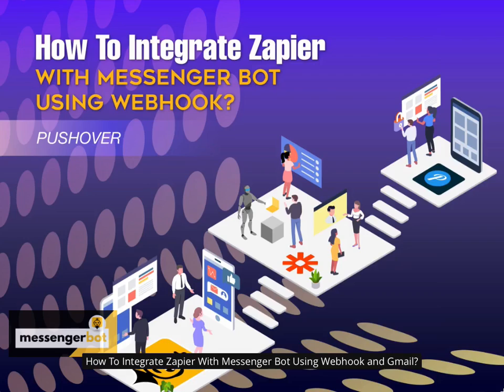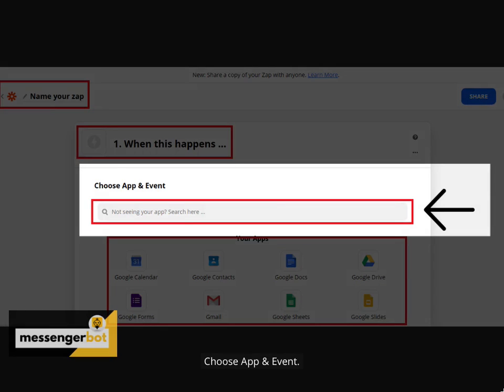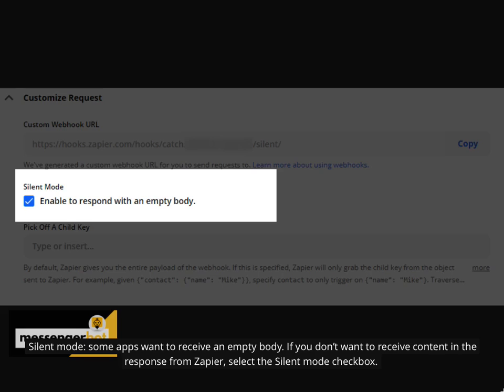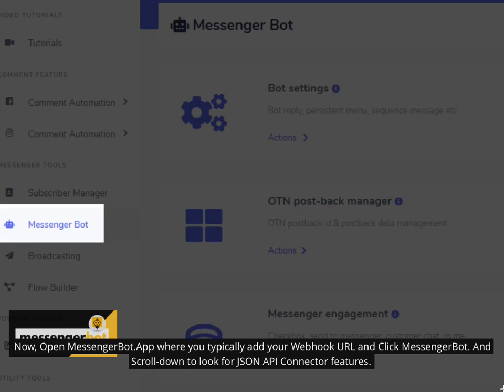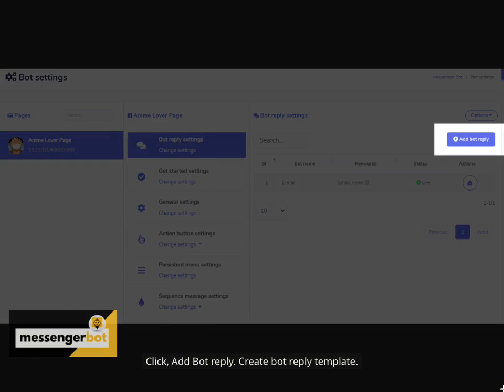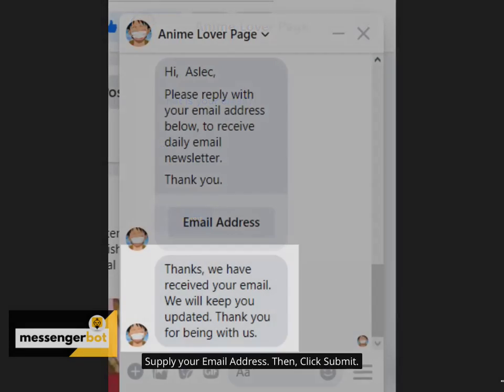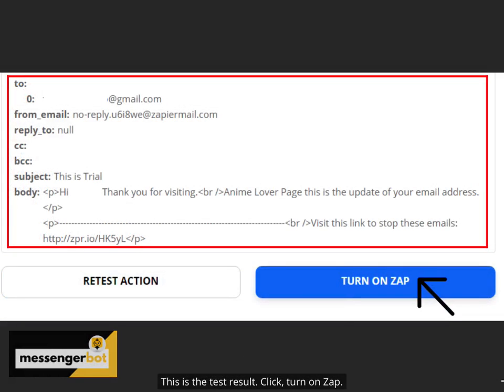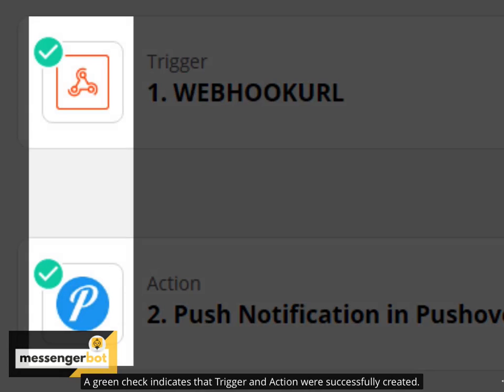How To Integrate Zapier With Messenger Bot Using Webhook - Pushover - Light Mode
1st Trigger
App: WebHook
Event Use: Catch Hook
2nd Action
App: Pushover
Event Use: Push Notification